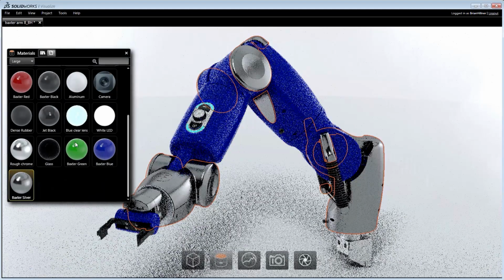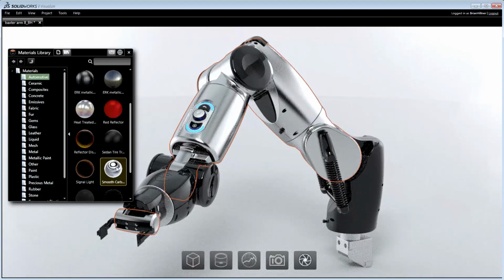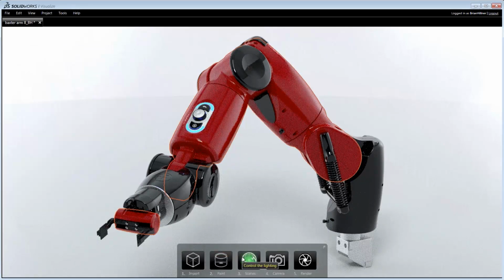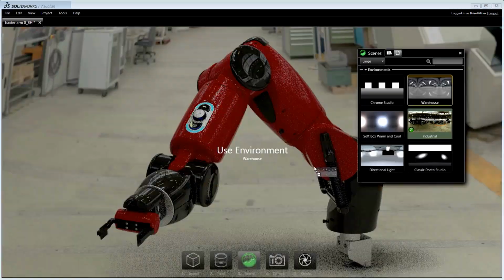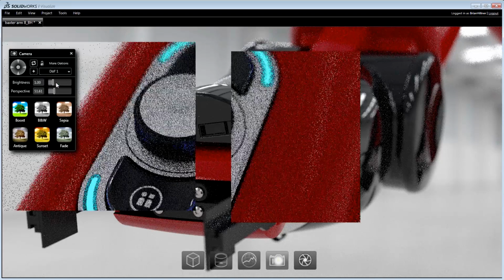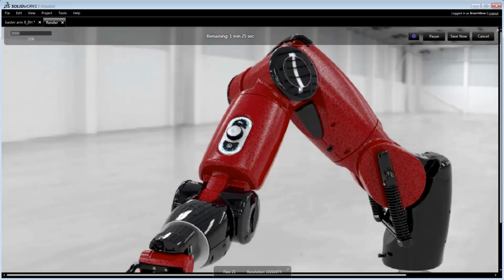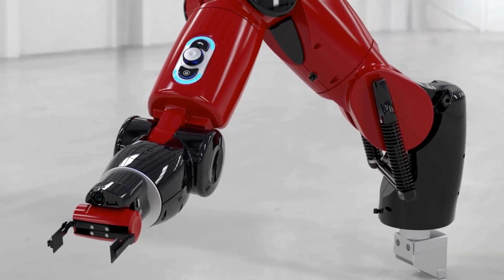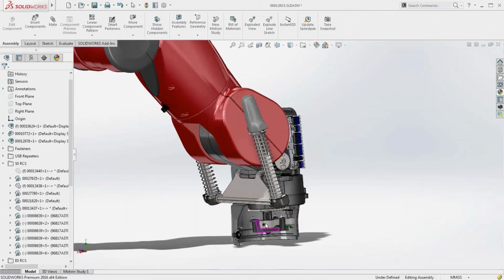SOLIDWORKS Visualize | Renderização e imagens foto-realistas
Veja neste vídeo alguns dos recursos e utilizações da solução SOLIDWORKS Visualize.

O software SOLIDWORKS Visualize permite que qualquer pessoa crie imagens foto-realistas profissionais, animações e outros tipos de conteúdos da forma mais rápida e fácil possível, permitindo a projetistas, engenheiros e criadores de conteúdos impulsionar a sua experiência.

Créditos:  @solidworks